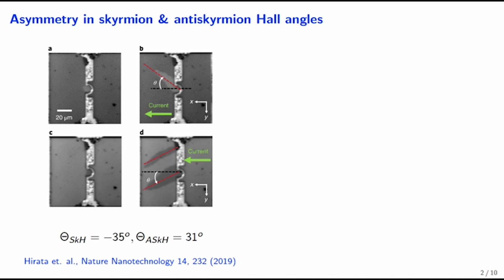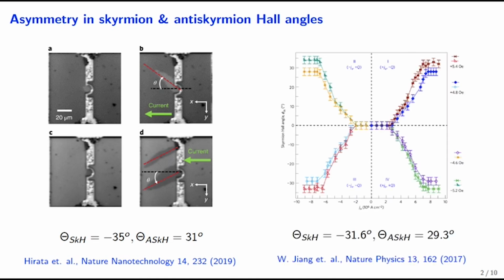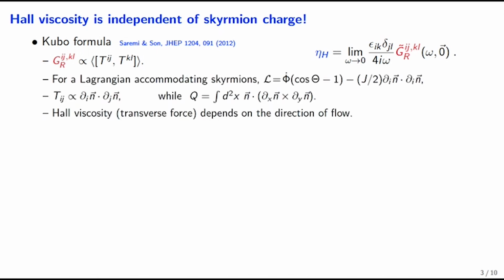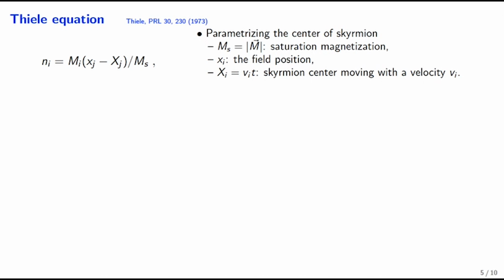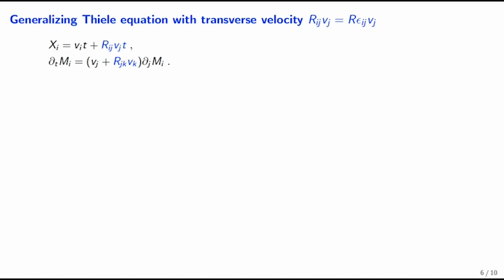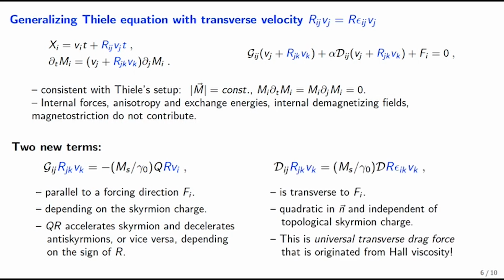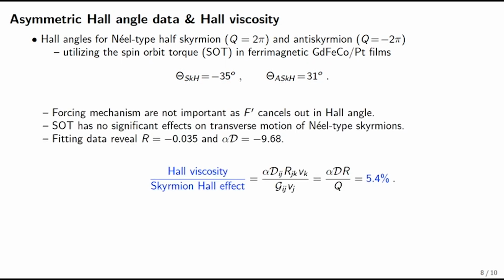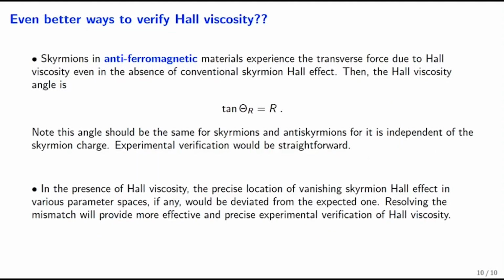Modeling Hall Viscosity in magnetic-skyrmion systems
This is the uploaded presentation for APS March Meeting 2020 with title, Modeling Hall viscosity in magnetic-skyrmion systems.